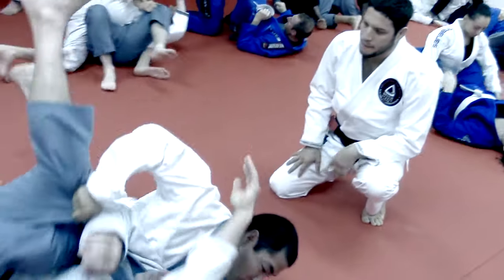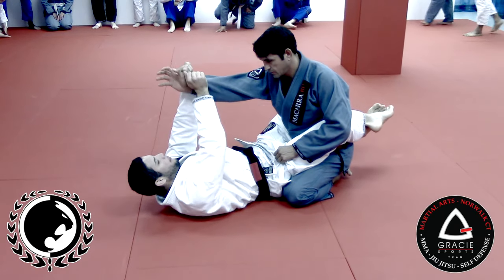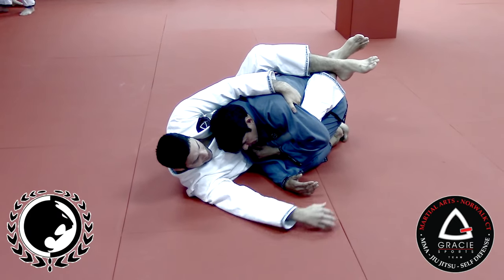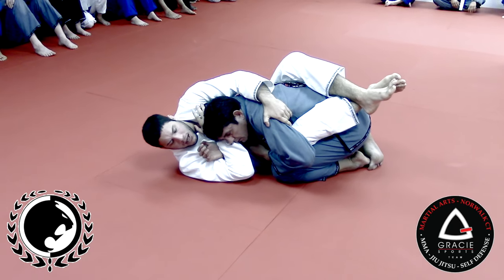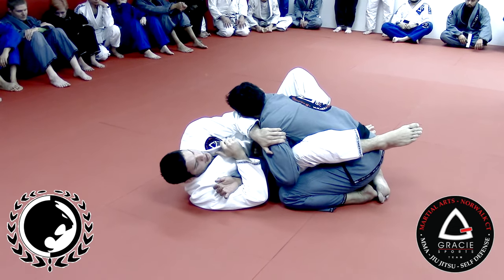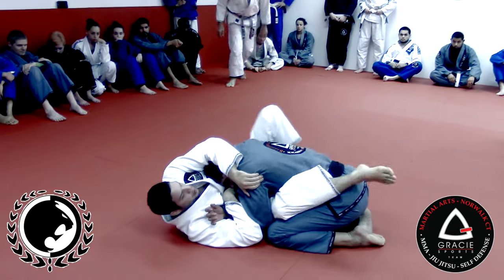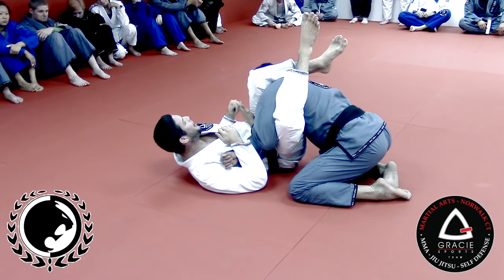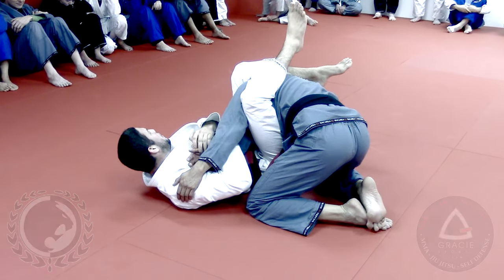Neiman Gracie Visit Gracie Sports Martial Arts Academy: martial arts classes in Norwalk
Neiman Gracie Visit Gracie Sports Martial Arts Academy In Norwalk CT: martial arts classes in Norwalk